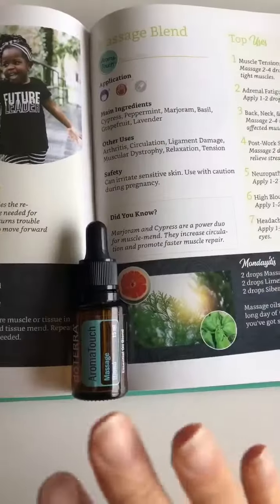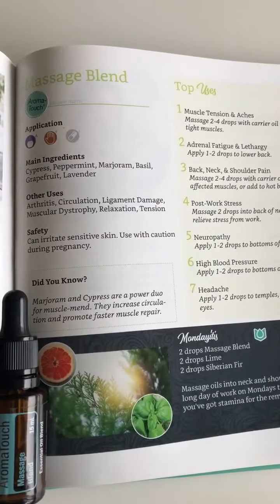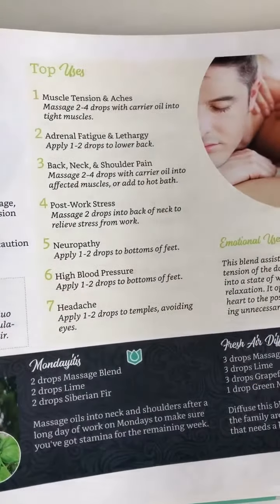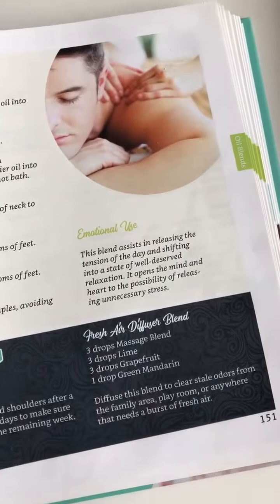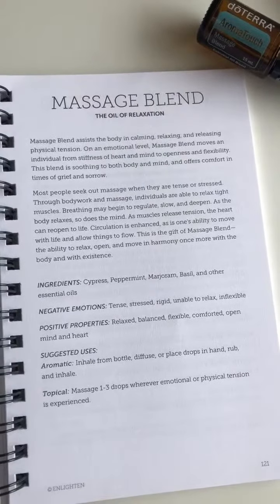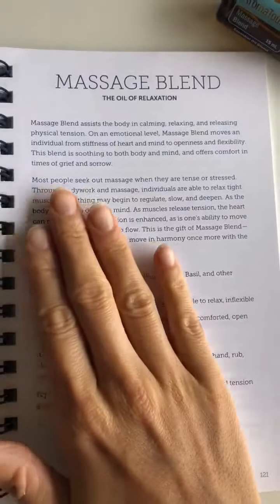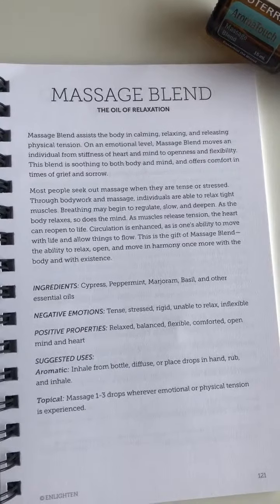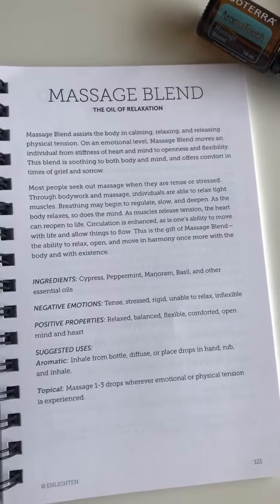Talking All About doTERRA’s AromaTouch!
Listen in as I talk about doTERRA’s top 13 Oils! Today- their massage blend: AromaTouch!